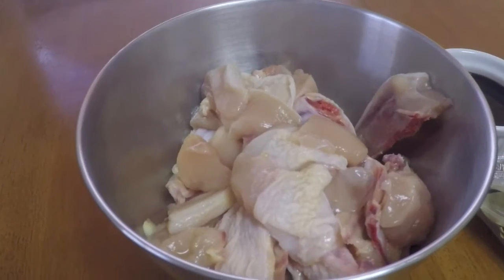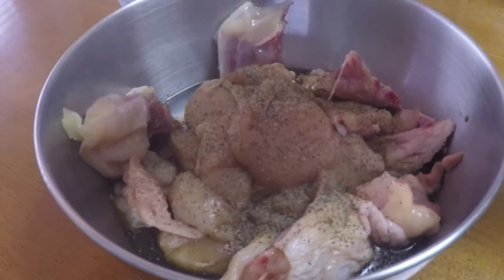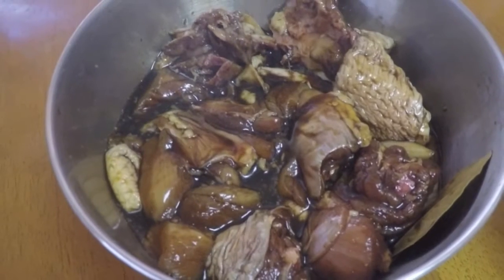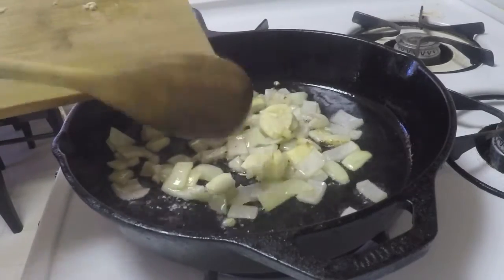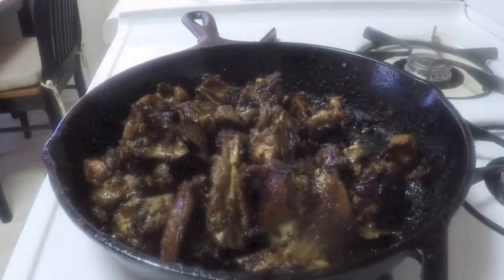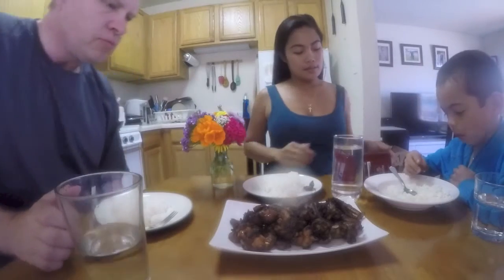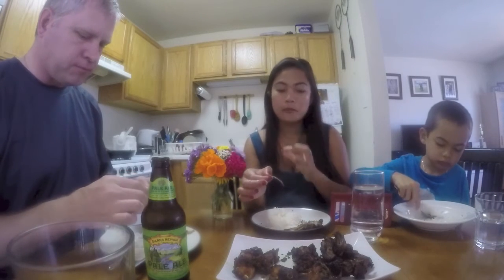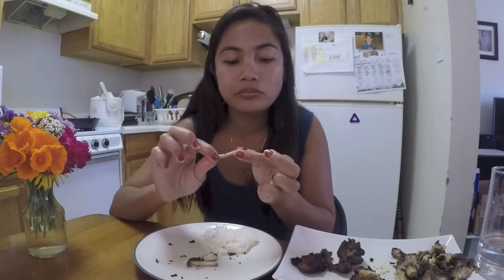Adobo Mukbang, Eating with my family! (cooking and eating video) Philippine dish!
Try this recipe and let me know how you like it!
These are the ingredients I use:

1 chicken - free range chicken chopped in at least 2x2
3/4 cup  soy sauce
2 tbsp  vinegar
1 tsp black pepper
3 pcs. bay leaves
1/4 c onion
2 cloves garlic

1. Marinate the chicken in soy sauce, vinegar, pepper, bay leaves for at least 2 hours or more, over night is fine also.
2. Saute the onion and garlic then add the chicken and stir. When the chicken is half way cooked keep on stirring it gently till it is done.

Sign when the chicken is done:
Chicken should be brown and caramelized outside and the sauce are all absorb.

This food is good with rice or beer (pulutan), finger food, picnic food, snack.
One more thing why I love this food is because it is good even if it is not warm. Room temperature is totally tasty, I challenge you to try it room temperature.